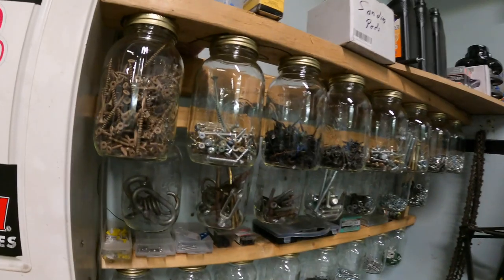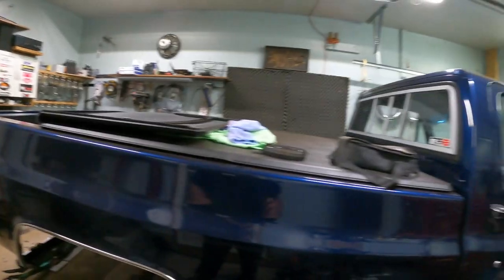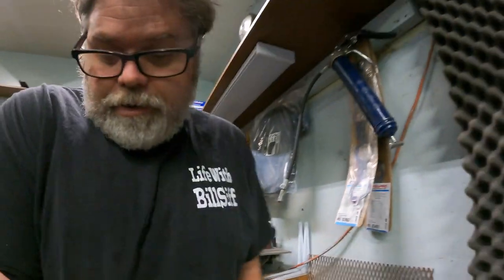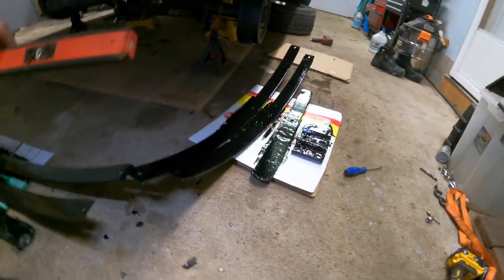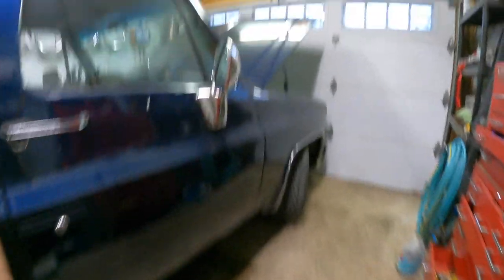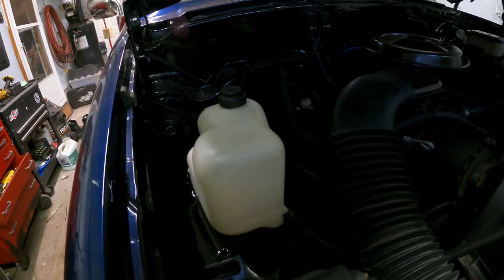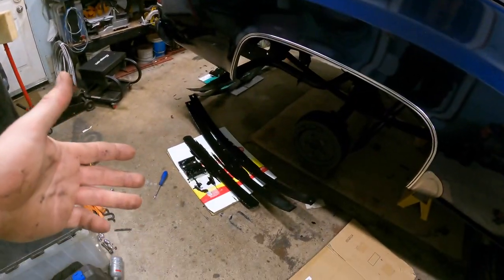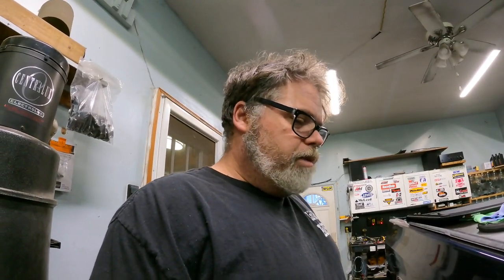I Was Right 1 Leaf Spring Broken HD 1080p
I was right about the leaf spring and other things in this video so there !

BillSiff (GoGlass)
1289 Confederation St,
Unit 3
Sarnia Ont.
Canada
N7S 4M7

2540 Lapeer Rd,
Port Huron,